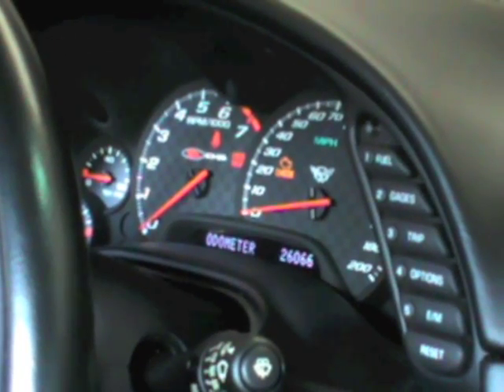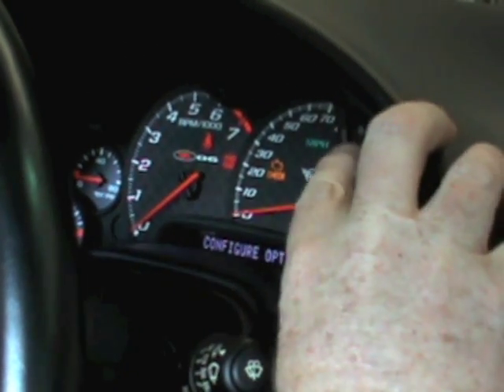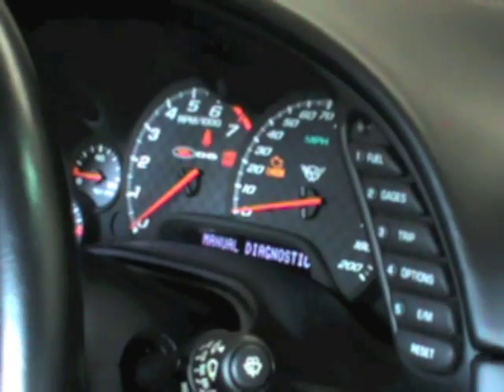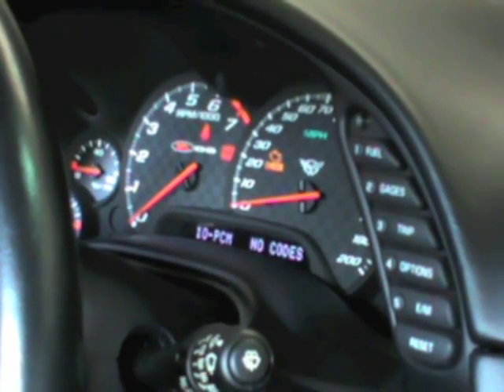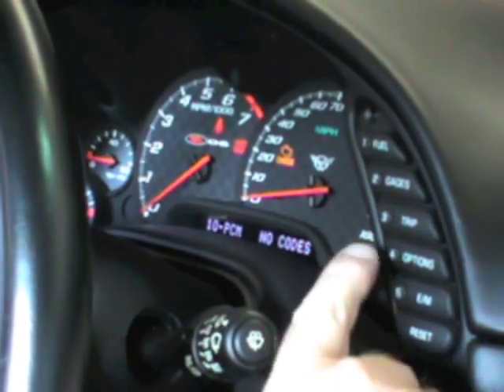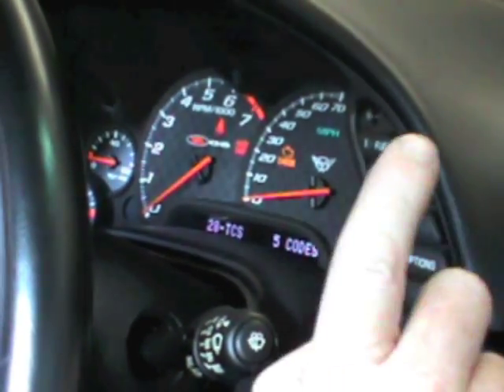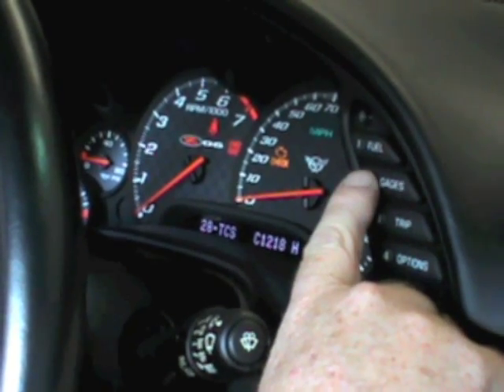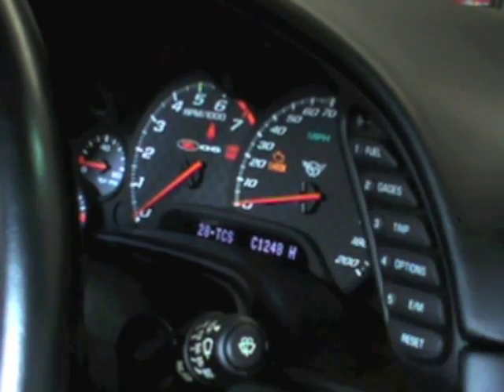Retreiving & Clearing Codes on a 1997-2004 C5 Corvette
Learn how to access the dash information center on a 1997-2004 C5 Corvette. With access to the DIC, C5 Corvette owners can read and clear codes in a matter of seconds. Watch how we do just that on this Corvette.